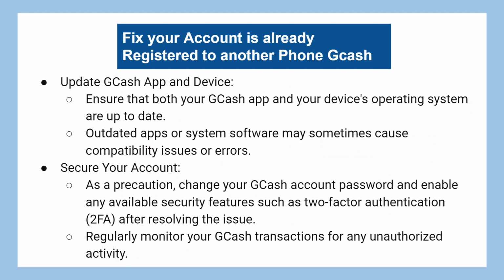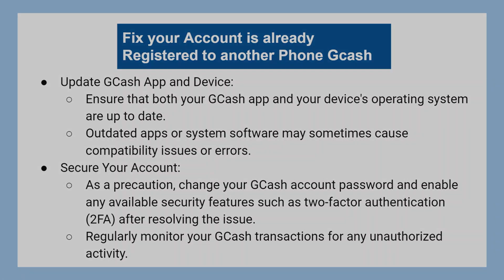How To FIX Your Account Is Already Registered To Another Phone GCash (2024)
In this video, I will guide you how to fix your account is already registered to another phone gcash